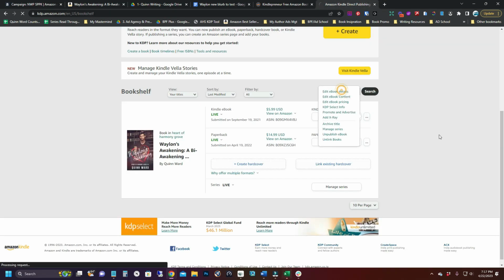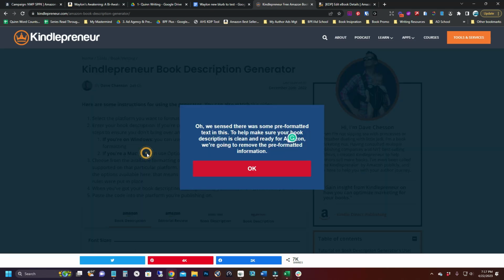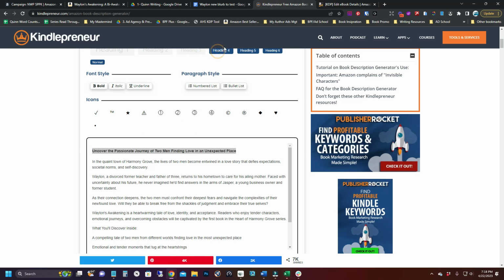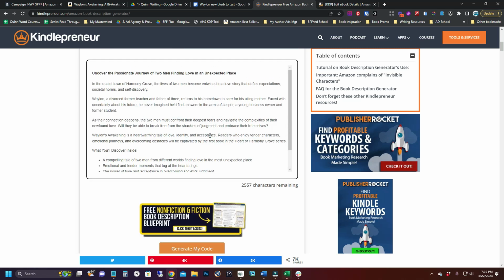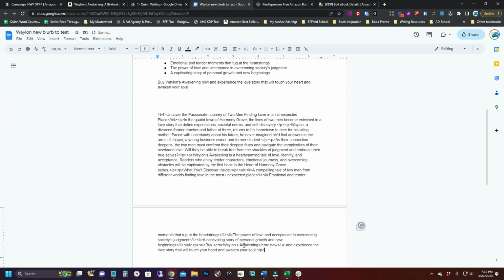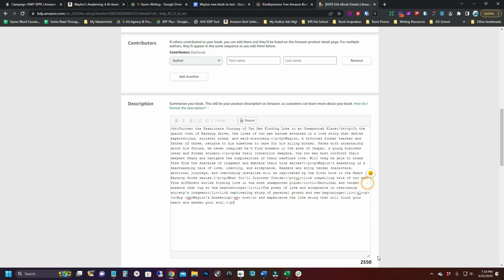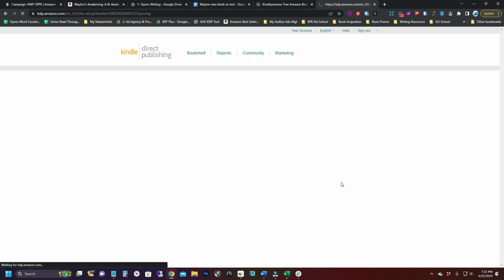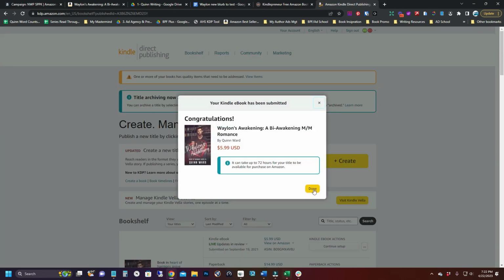How to Format Your Book Description for KDP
📚 Struggling to format your book description for Kindle Direct Publishing (KDP)? Look no further! In this easy-to-follow tutorial, we'll show you step-by-step how to create a polished, professional-looking description that will grab your readers' attention and increase your sales.

Perfect for self-published authors, this guide will walk you through formatting tips, best practices, and must-have elements for a captivating book description.